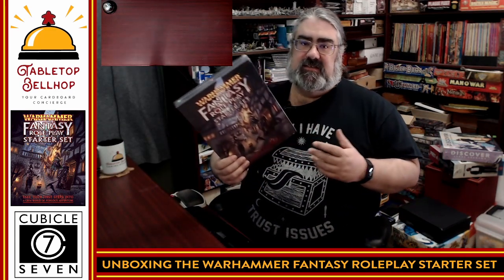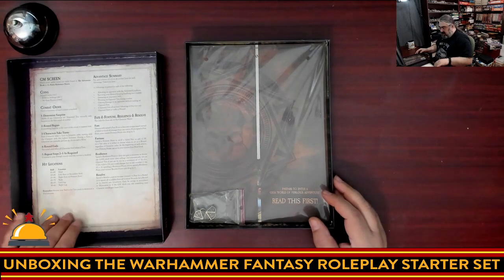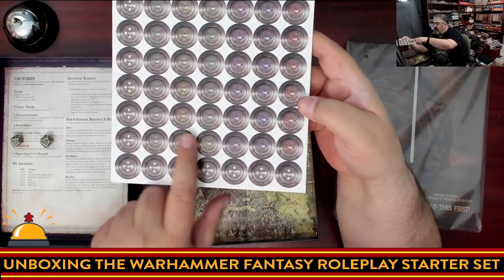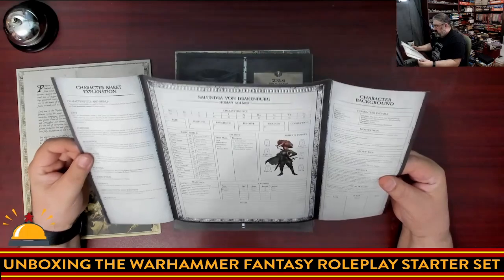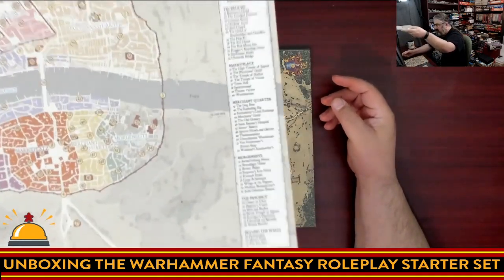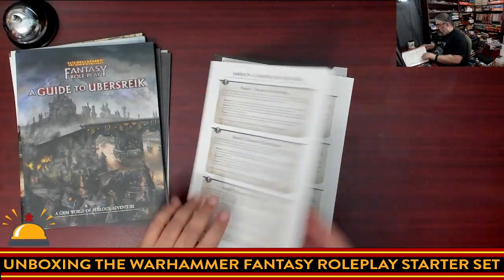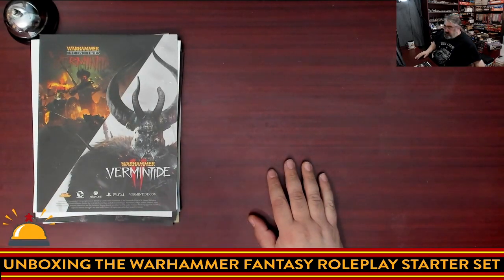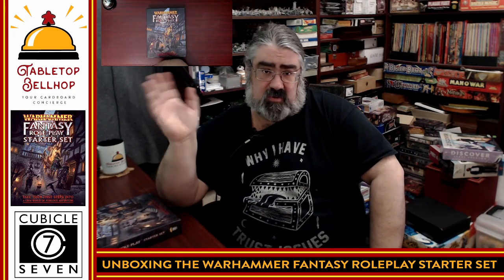Warhammer Fantasy Roleplay Starter Set Unboxing, a look at the Warhammer 4th Edition Beginner Box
Come watch a long time Warhammer fan crack open a new copy of the Warhammer Fantasy Roleplay Fourth Edition Starter Set from Cubicle 7. Find out what you get in this RPG beginner box meant to introduce (or re-introduce) players to the Warhammer Old World.

Index:
00:00 INTRO
01:46 OPENING MY COPY OF THE WHFRP STARTER SET FOR THE FIRST TIME
12:30 INITIAL THOUGHTS ON THE WARHAMMER FANTASY ROLEPLAY STARTER SET

From the publisher:

The WFRP Starter Set contains everything needed to bring the grim and perilous world of Warhammer Fantasy Roleplay to life. Whether roleplaying for the first time or preparing for your next epic campaign, this box is for you.

With over a hundred pages of adventures, rules, and setting, as well as maps, handouts, custom dice from Q WORKSHOP, Advantage tokens, rules references, ready-made Characters, a simple GM Screen, and more, this boxed set is the perfect starting point for anyone interested in WFRP.

The Adventure Book invites players of all experience levels into the rich, roleplaying playground of Ubersreik. For beginners, the starter adventure, Making the Rounds, introduces the harsh realities of life in the troubled fortress-town and takes you step-by-step through the rules. For more experienced hands, there are 10 scenarios aimed to expand your WFRP games, offering new locations, new characters, and new horrors to uncover. Coming in at 40 pages, The Adventure Book is the ideal launching point for any new campaign, and can keep your WFRP group busy for several months.

The 64-page A Guide to Ubersreik highlights the bloody history and recent invasion of Ubersreik, examines more than 70 locations in the troubled town, details the surrounding fiefdoms, and introduces a wide array of antagonist cults at large in the area. In addition, each entry comes with two adventure hooks, meaning every location, character, and political pitfall the book presents has examples of how to use them on your games of WFRP.